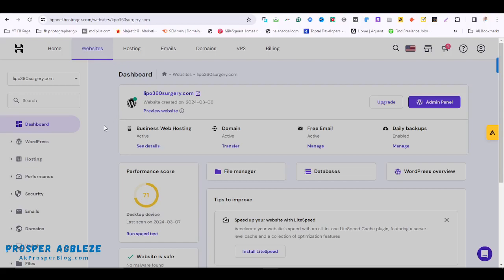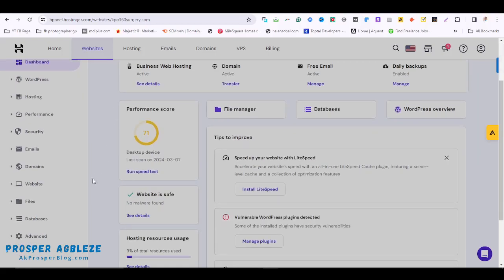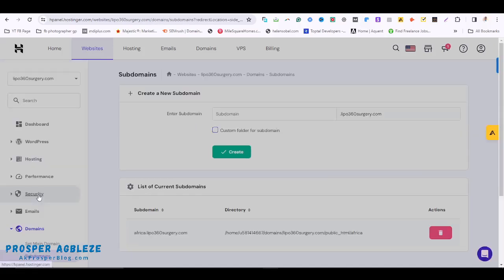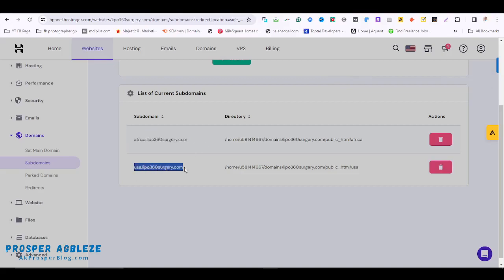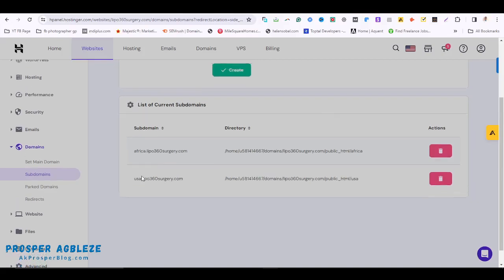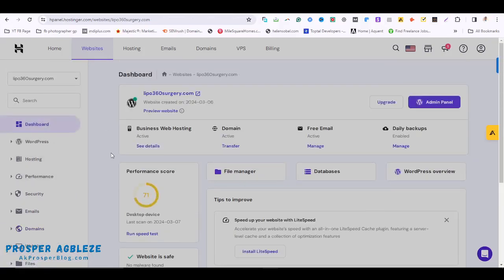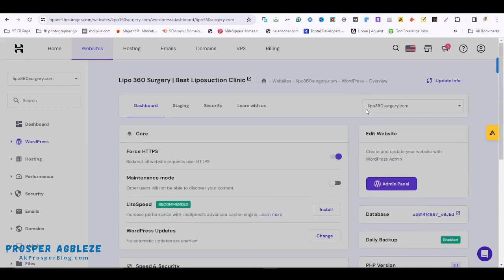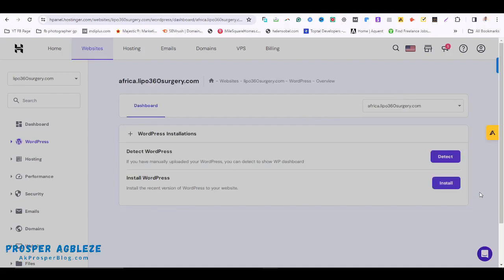How to Create a Subdomain in any Hosting or cPanel. Subdomain WordPress Installation in Hostinger.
Create and install a subdomain in hostinger or any hosting platform for WordPress

Thanks